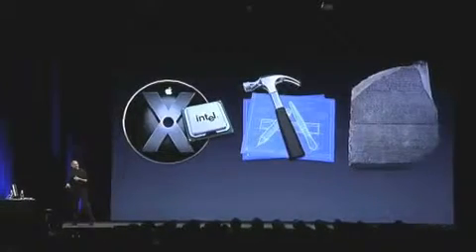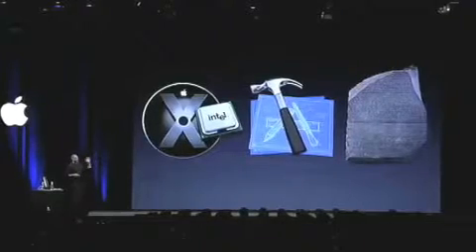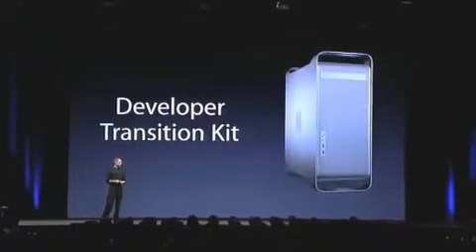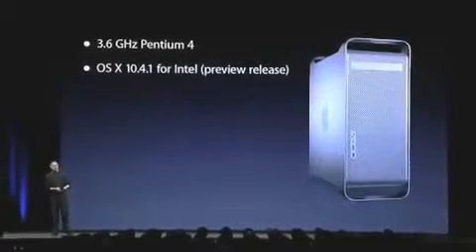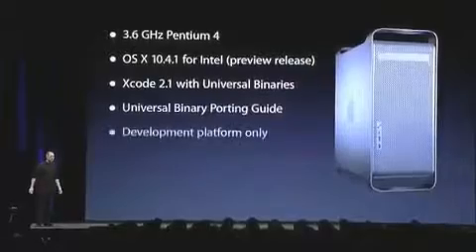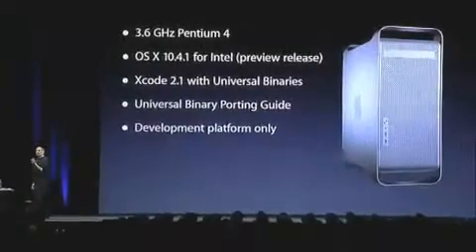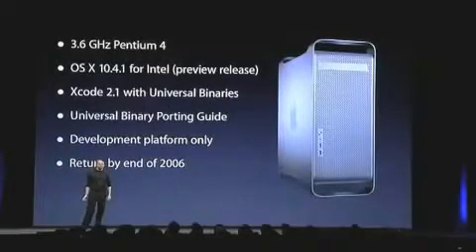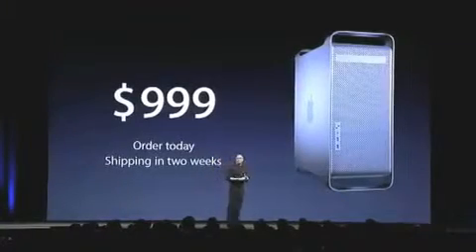Apple WWDC 2005 Part 6 of 7